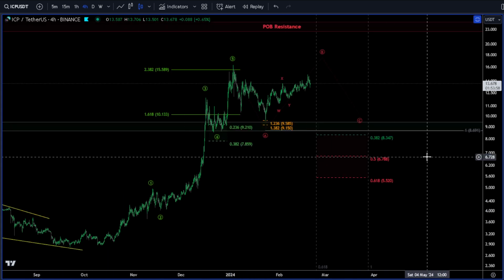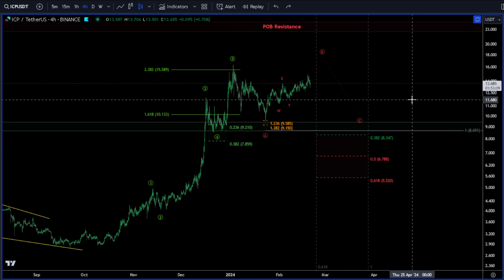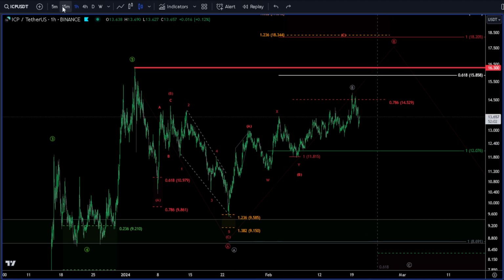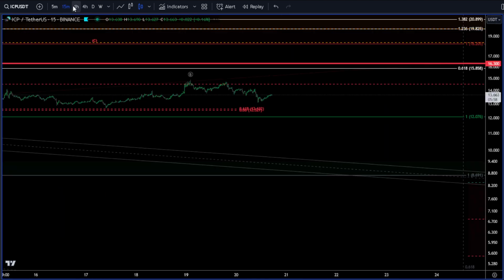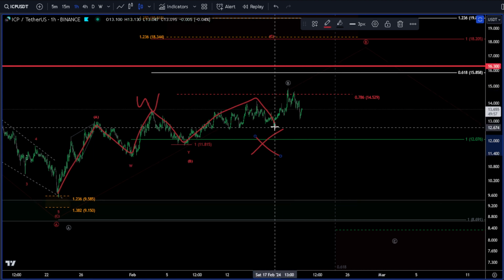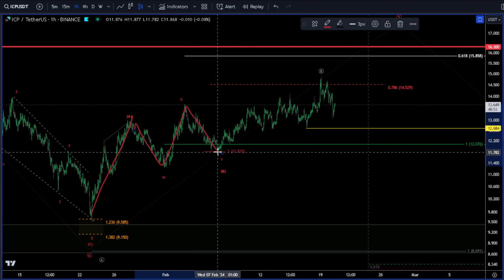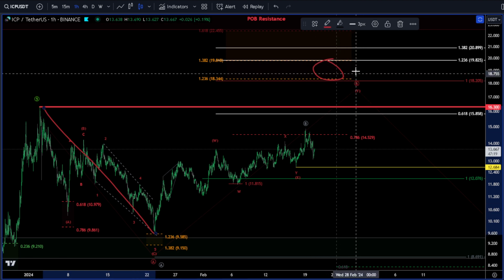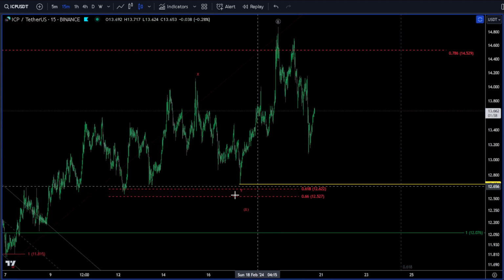ICP COIN INTERNET COMPUTER Price News Today | Crypto Technical Analysis Price Prediction